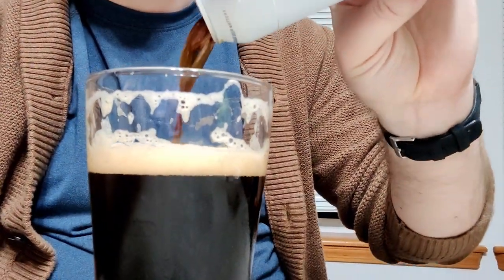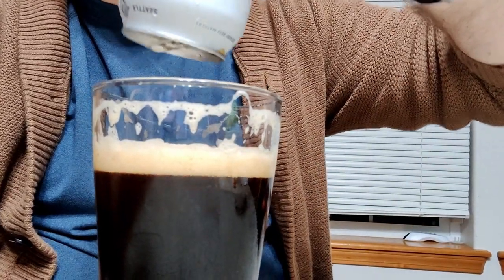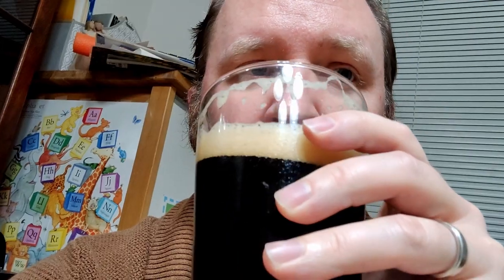Take Two: Fremont Brewing Winter Ale #5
This video was going to be longer, more fleshed out, deeper, etc. But I took a photo of myself and then talked for 8 minutes, and only then realized the camera wasn't recording anything.

So, it's not a long and in-depth video, it's a second take and, well, for me those just usually aren't so good.

The beer, however, was delicious.